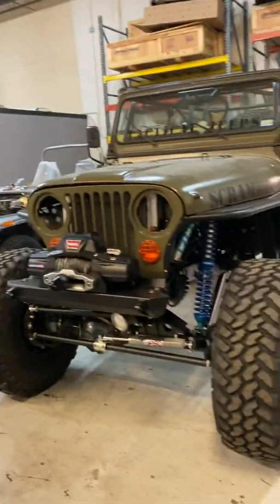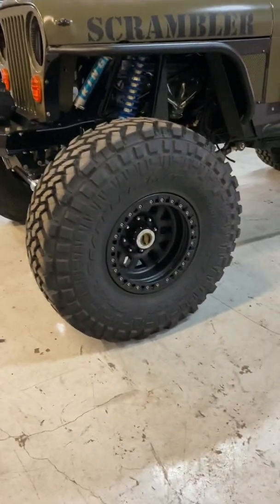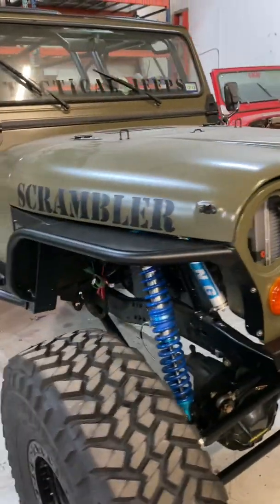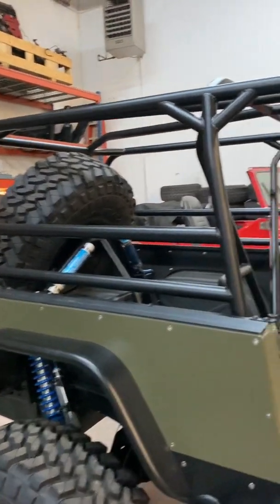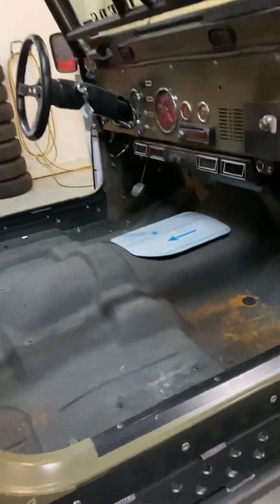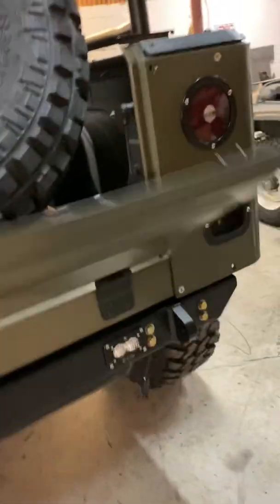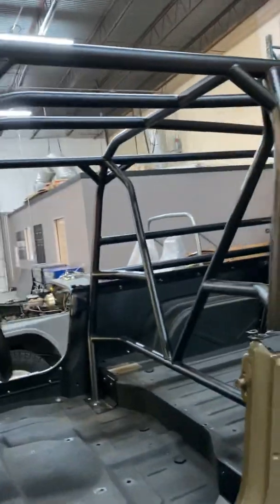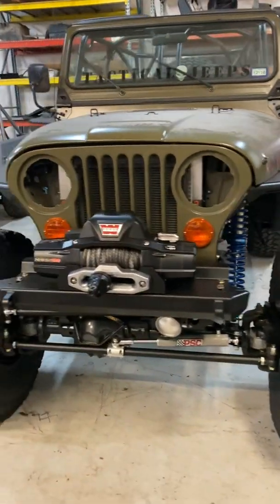1981 Jeep Scramble CJ8 - Tactical Offroad - Custom Jeep Shop - LS Swap Jeep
Tactical Offroad is Houston's best Jeep and offroad shop.
We are located in the heart of Houston. we build high performance custom Jeeps and offroad builds and HEMI and LS engine swaps.